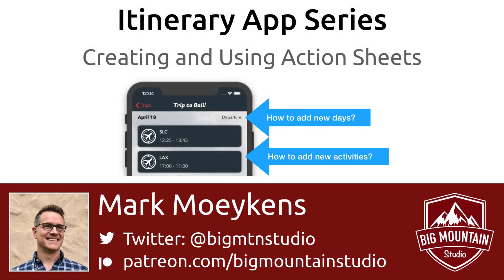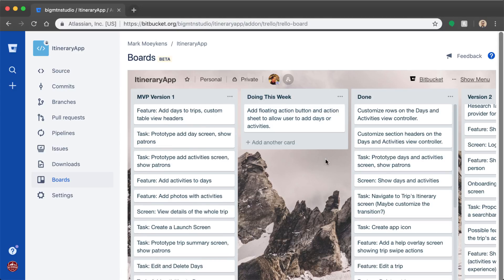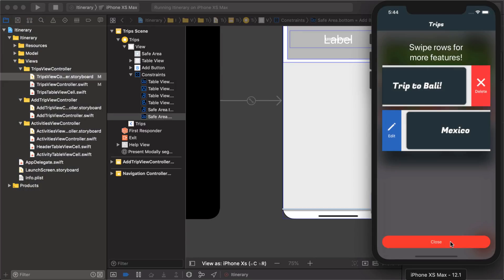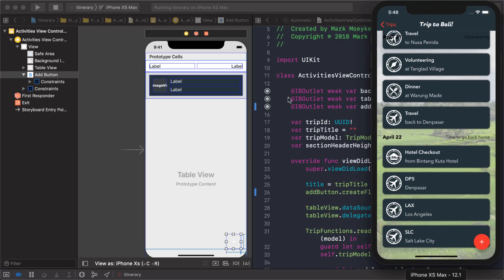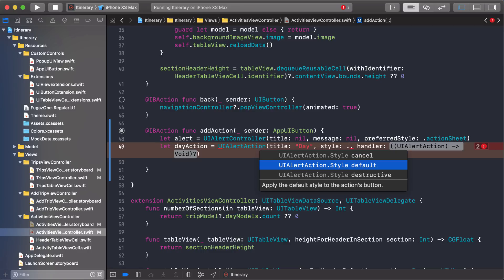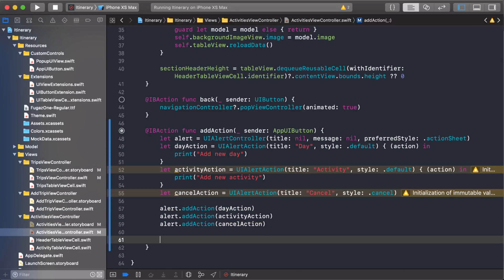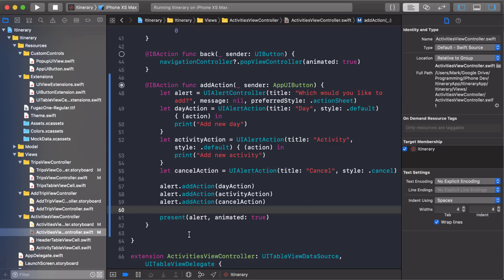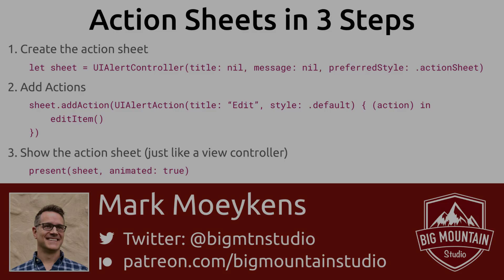Actions Sheets - Part 29 - Itinerary App (iOS, Xcode 10, Swift 4)